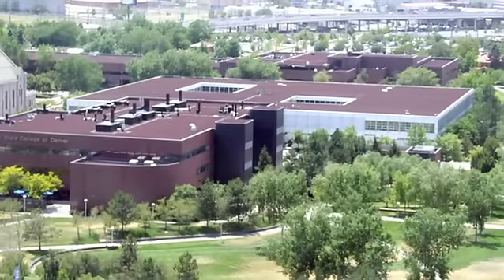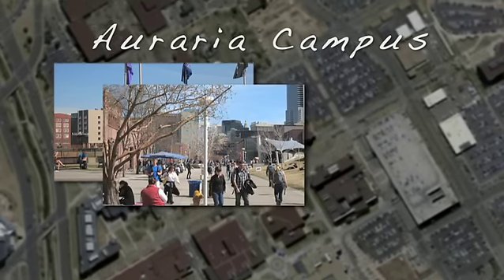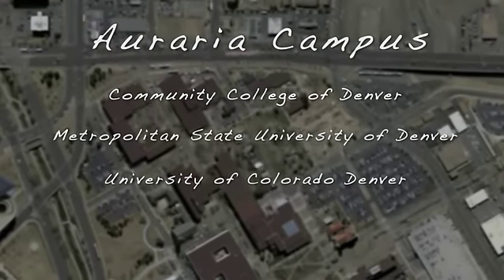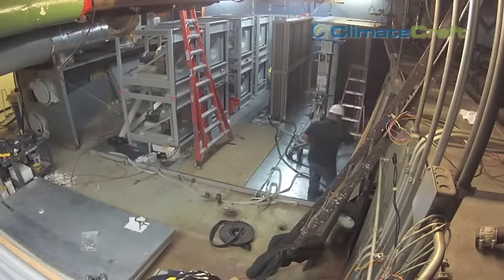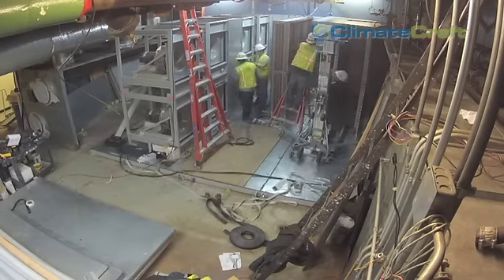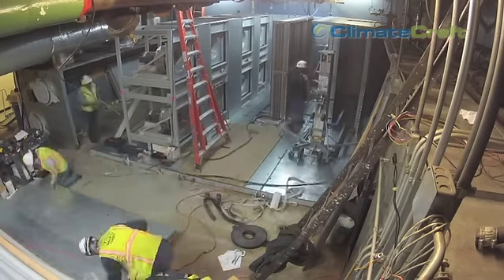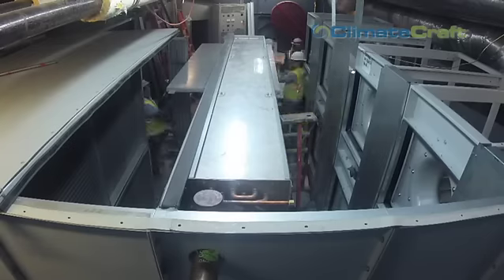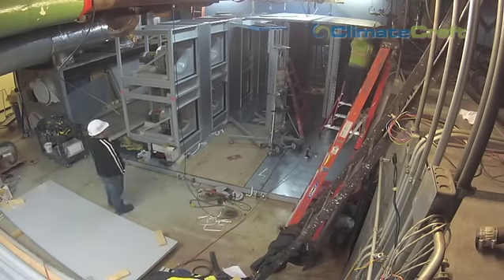ACCESS™ Replacement Air Handlers at the Auraria Campus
Video case study of the ACCESS site-assembled air handlers installed at the Auraria Campus of the Community College of Denver.